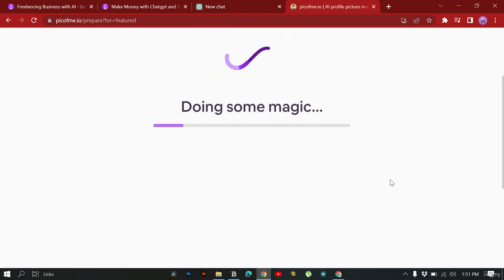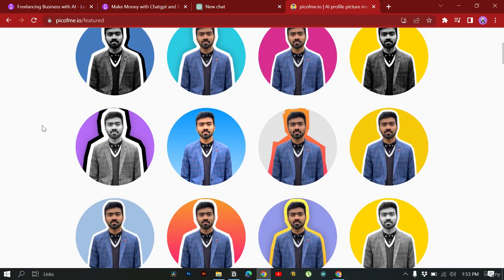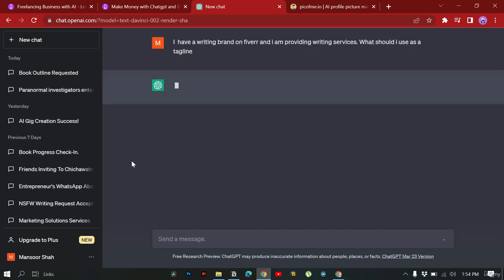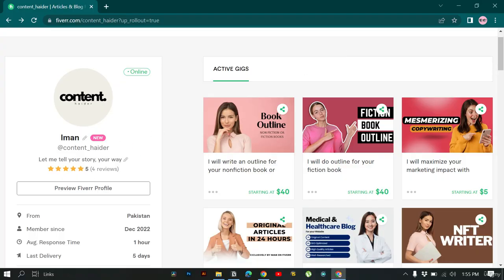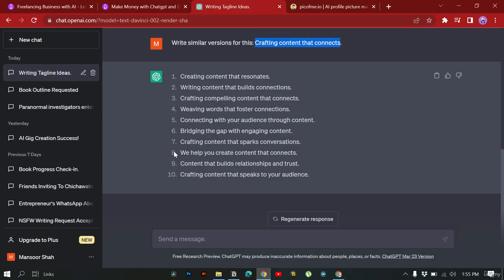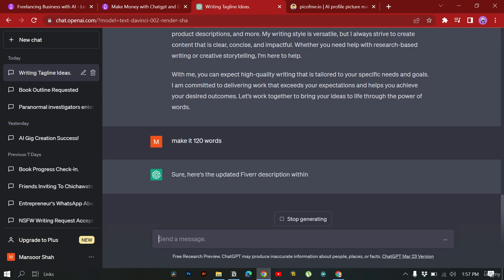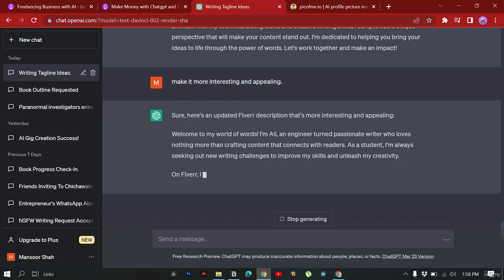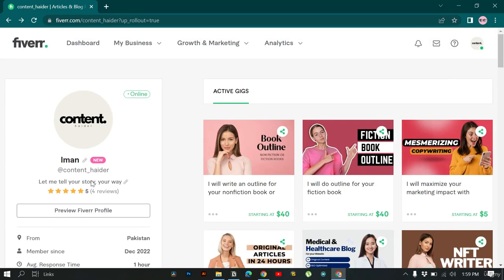Get More Clients with This Profile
Want more orders on Fiverr but not getting any clicks? Your Fiverr profile might be the reason. In this video, I’ll show you exactly how to optimize your Fiverr profile to attract more clients, appear in search results, and build trust with potential buyers.

You’ll learn:

How to write a strong Fiverr bio

What to include in your profile description

How to choose the right skills and categories

Profile image and gig thumbnail tips

Proven Fiverr profile hacks to stand out in 2025

Whether you're just starting out or trying to improve your existing Fiverr account, this video will help you turn profile views into real orders.